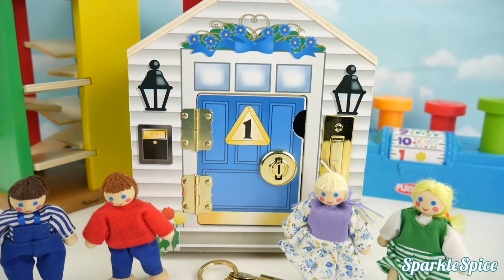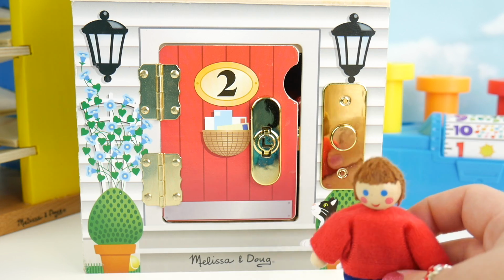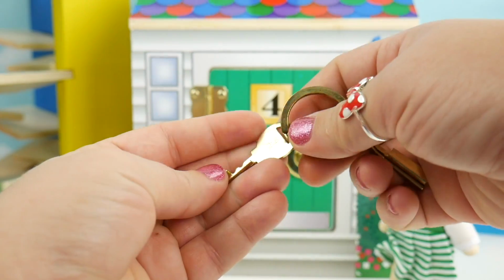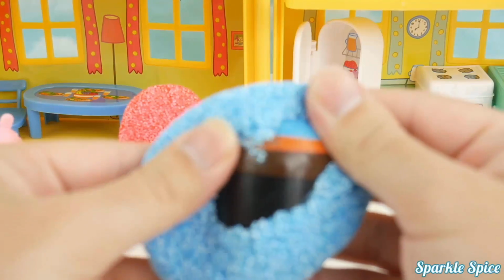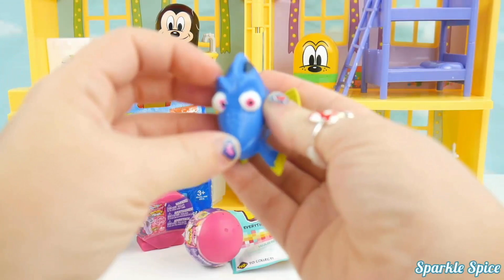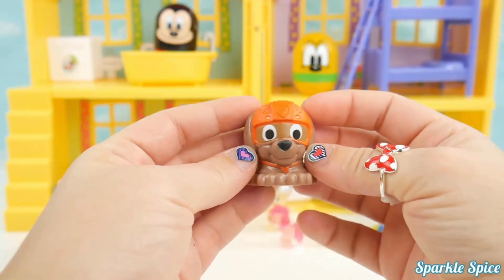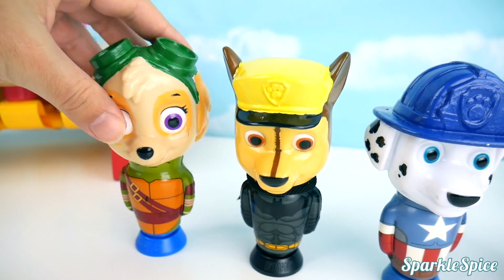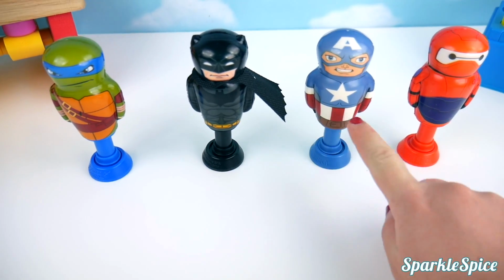Hello kitty ball cup surprises